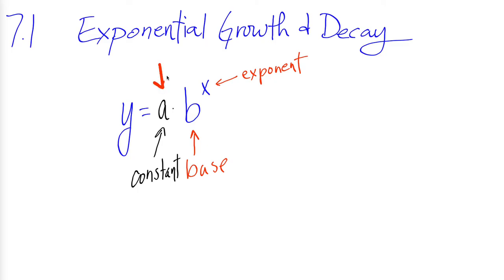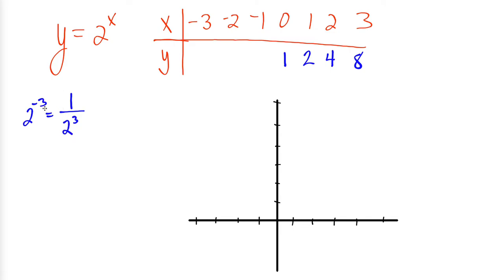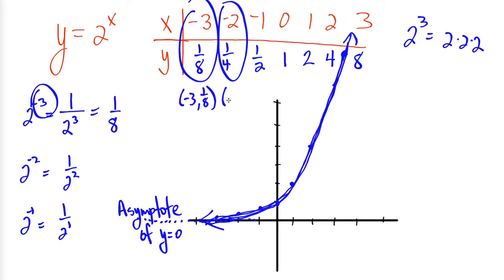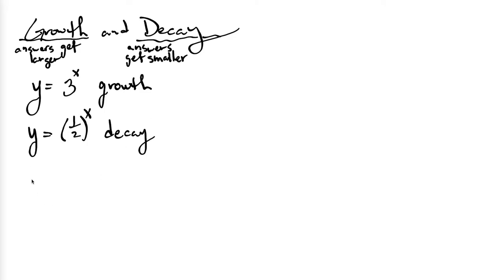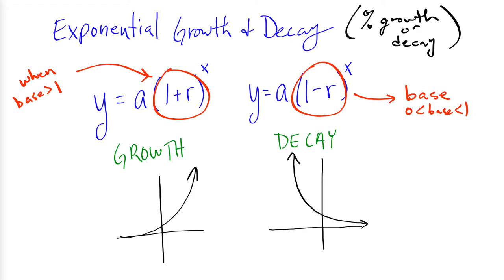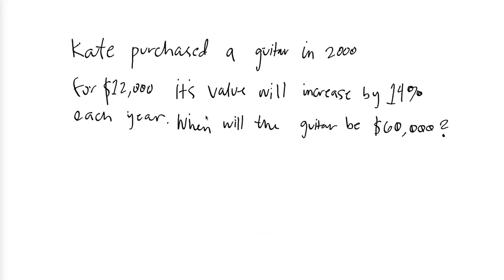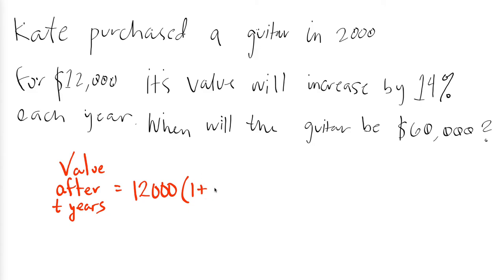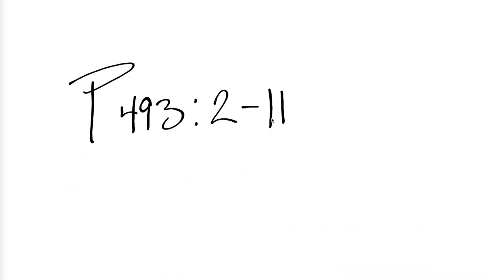7.1 on 1/10